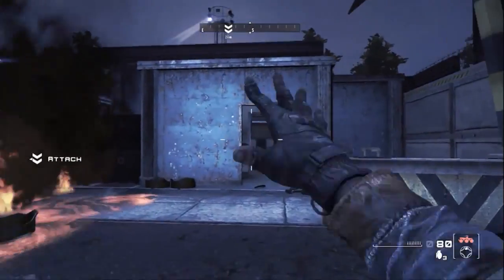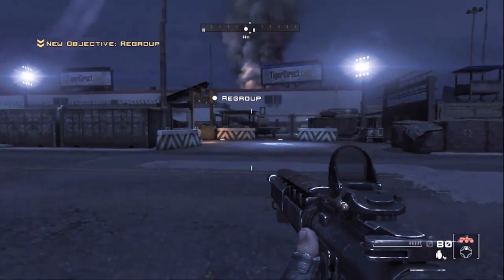Homefront Gameplay Demo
Homefront Singleplayer Gameplay Demo, VisitHomefrontHQ, homefront-hq, homefront multiplayer gameplay, weapons, campaign